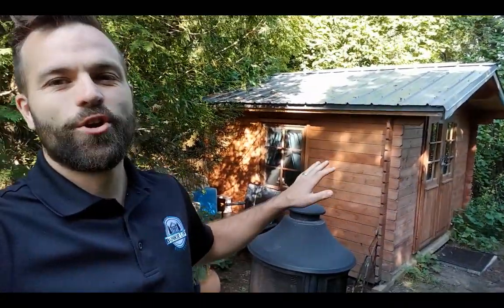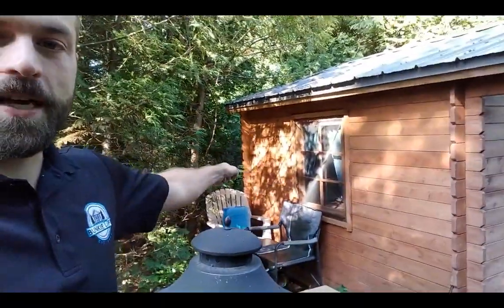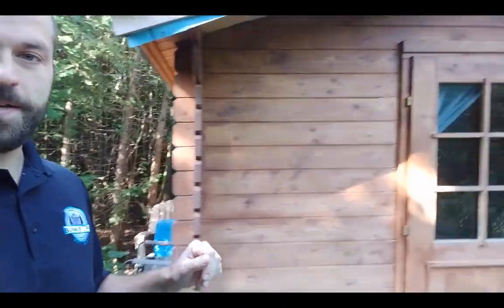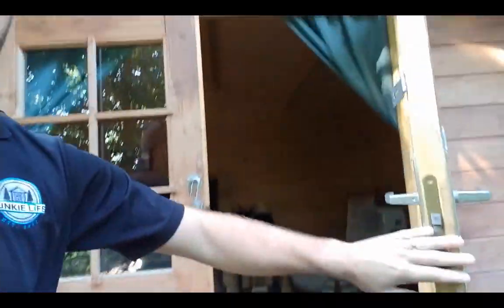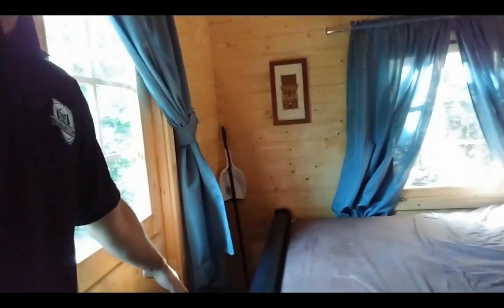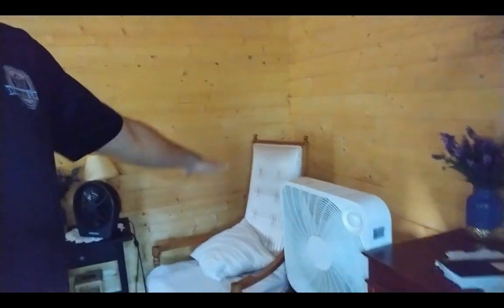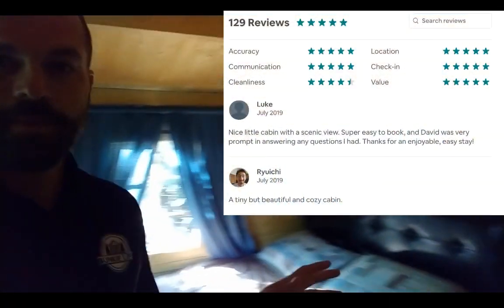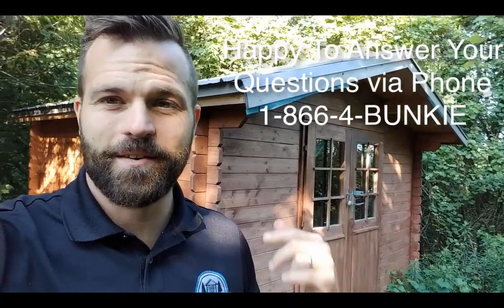Bunkie Life Summer Cabin Walkthrough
This is a walkthrough of our Summer Cabin, featuring the most awesome bunkie cabin currently on the market, that can be built in a weekend with a few friends and no permit or power tools needed in most of Canada!  Bunkie Life is a proud Canadian Company.

We can deliver anywhere in Canada and also can arrange the installation of your bunkie as well.